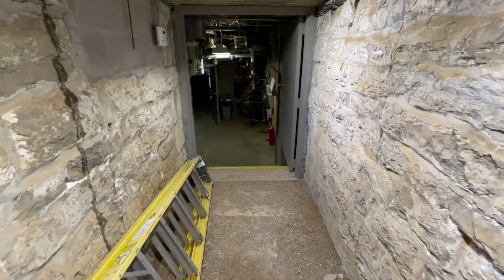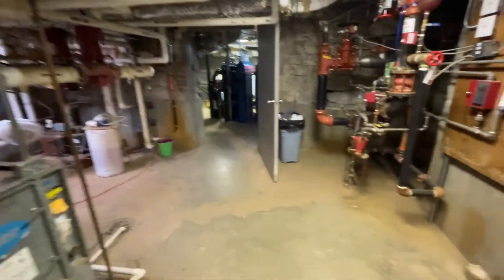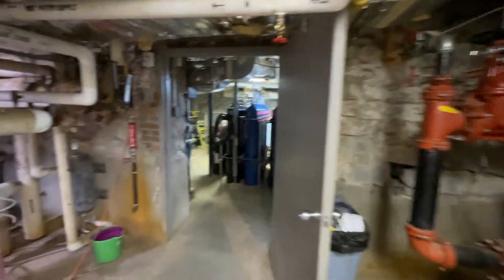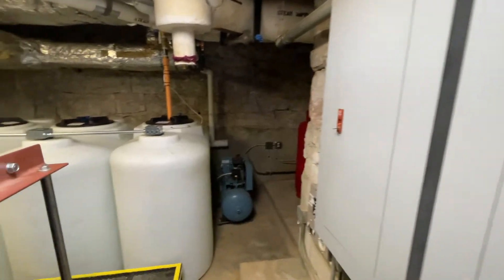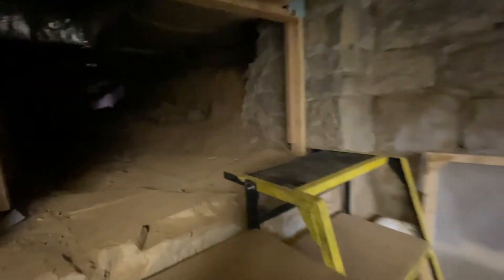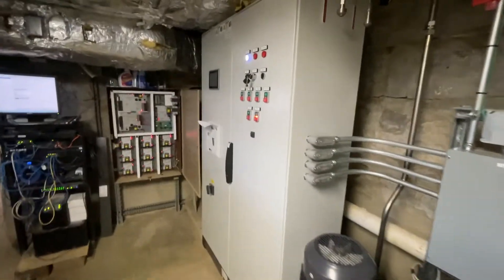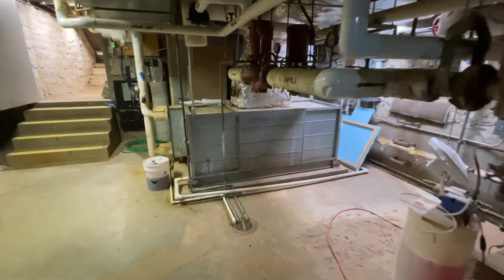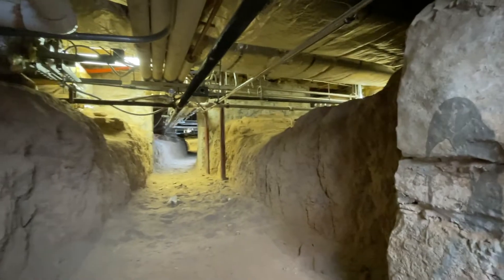Behind-the-Scenes: Hermitage Mansion Basement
A mansion the size of the one at The Hermitage has many inner workings that have had to be renovated and updated to preserve the space. To provide a glimpse into a few of those, go behind the scenes of the Hermitage mansion with Tony Guzzi, Vice President of Site Operations, who takes us into the basement. Follow along as we get a glimpse into this space that is not accessible to the public, including an overview of its history and an explanation on what happens in it today.